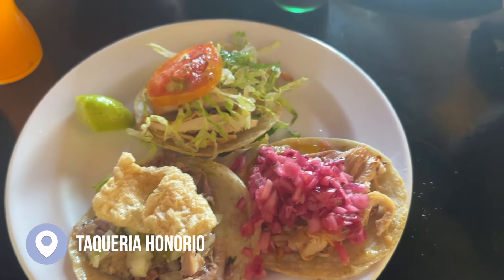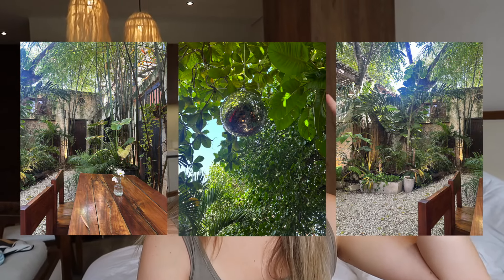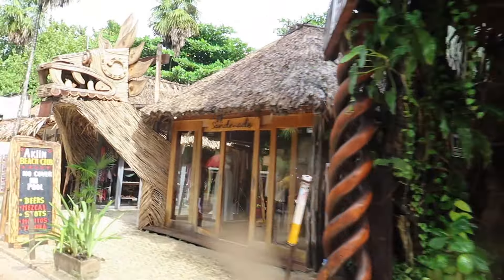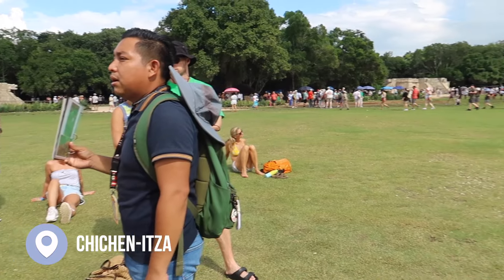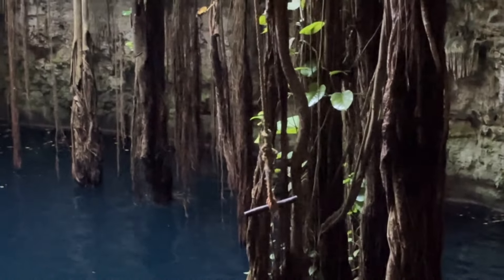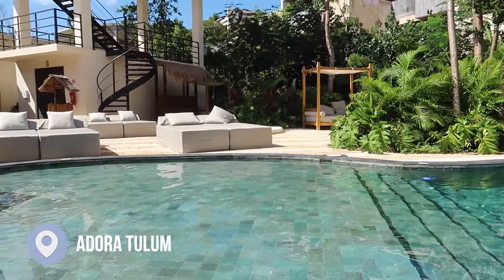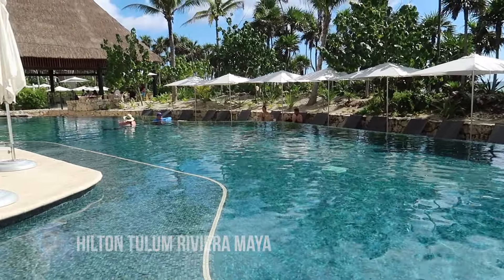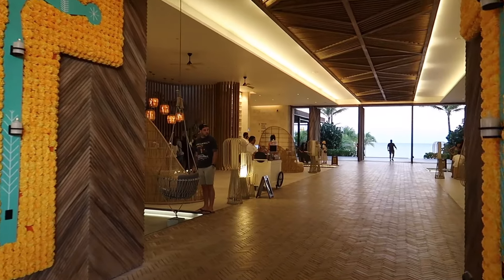TULUM TRAVEL VLOG | Chichen-Itza, Cenotes, and Tulum Beach!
Follow along on our week long vacation to Tulum, Mexico!